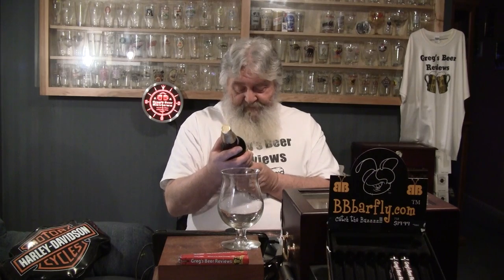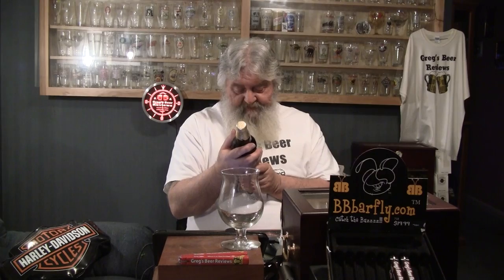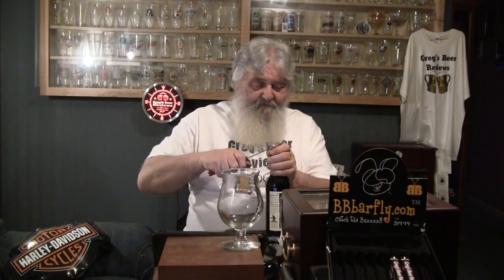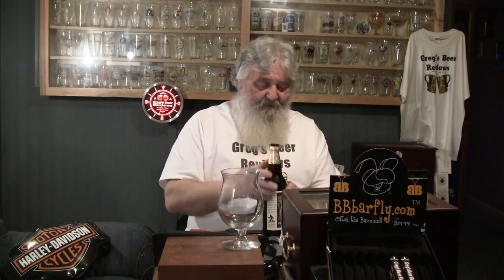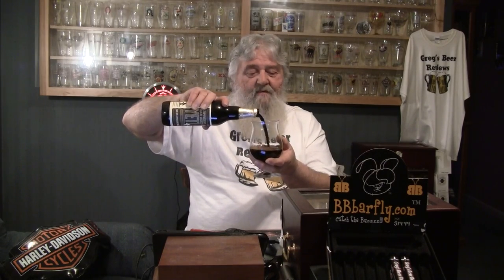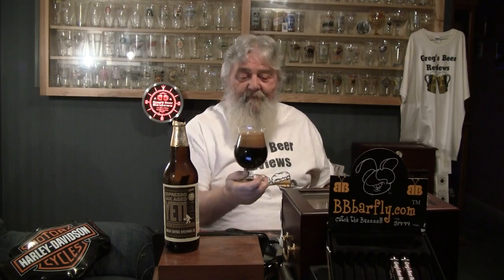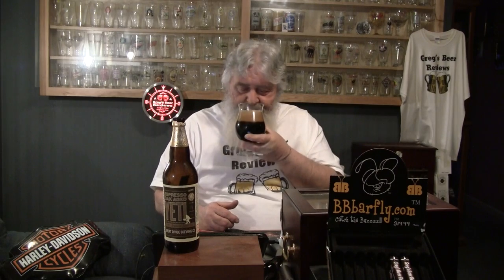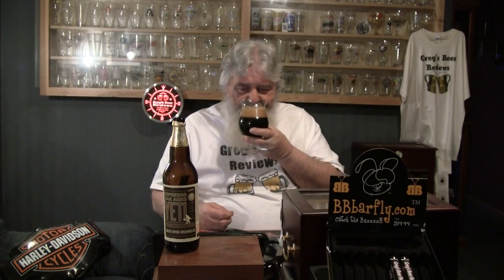Beer Review # 1333 Great Divide Brewing Espresso Oak Aged Yeti Imperial Stout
Great Divide Brewing Espresso Oak Aged Yeti Imperial Stout
BEER SCALE
1- UNDRINKABLE
2- F
3- D
4- C
5- B-
6- B
7- B+
8- A-
9- A
10- A+
CHEERS!